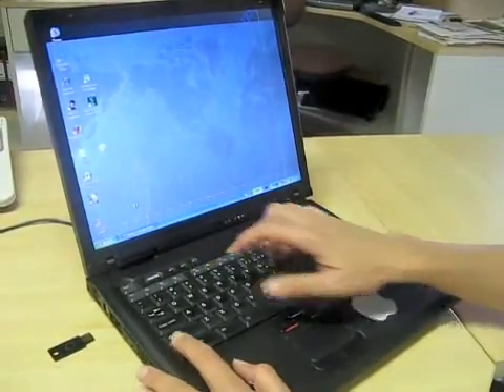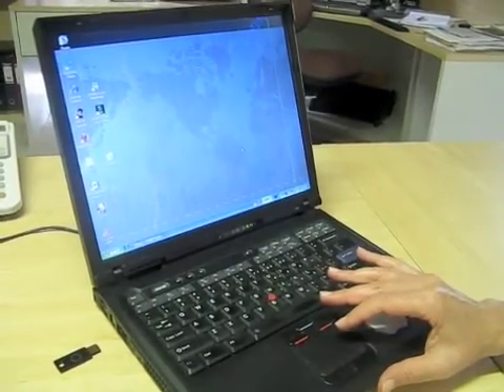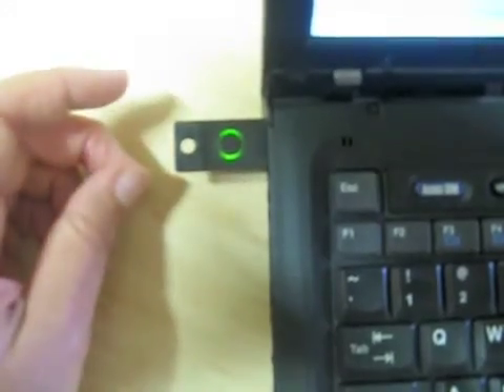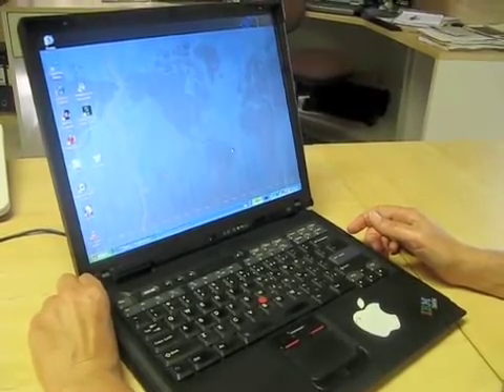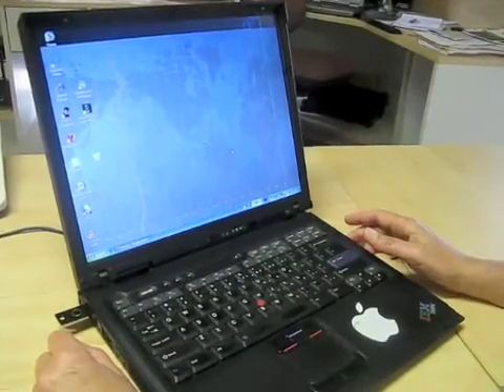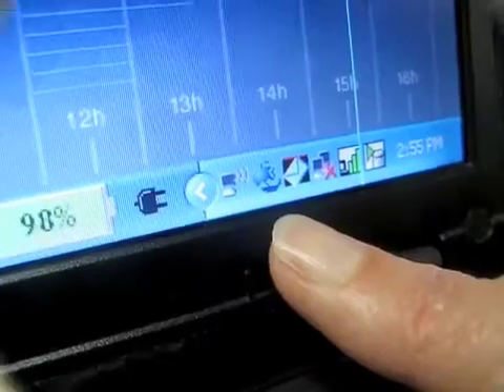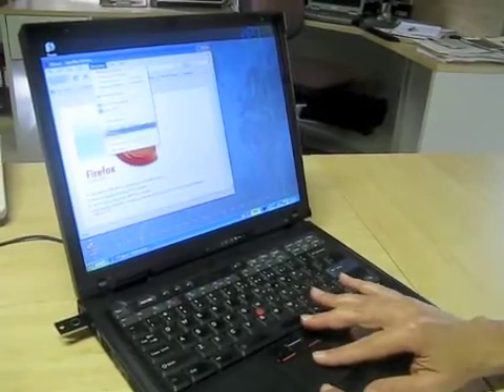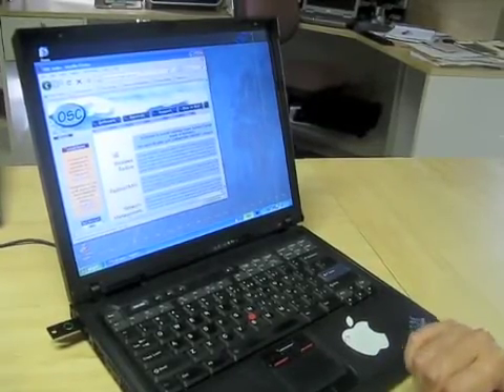Yubikey and Radiator demo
Shows how easy it is for an end-user to connect to a WPA2 wireless network secured by Yubikey and Radiator RADIUS server